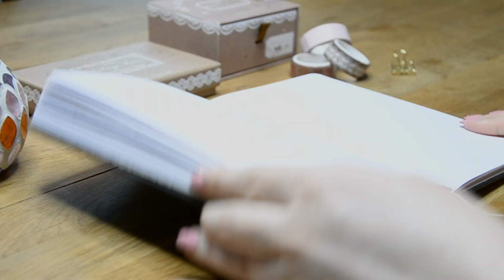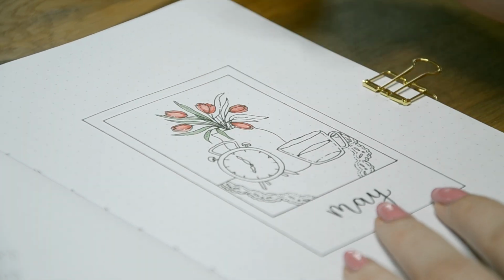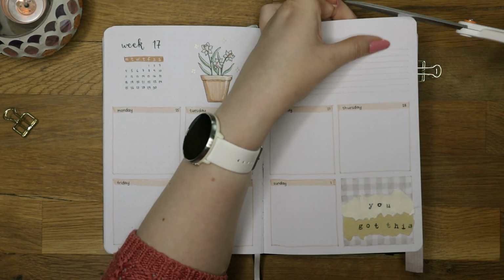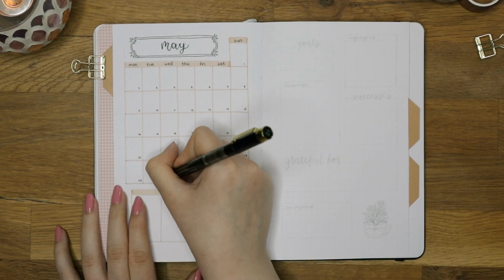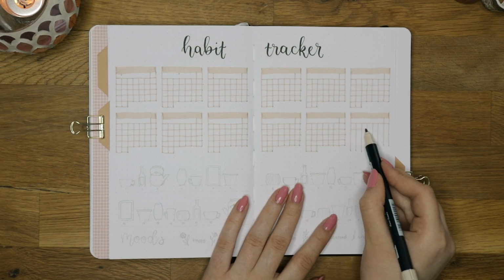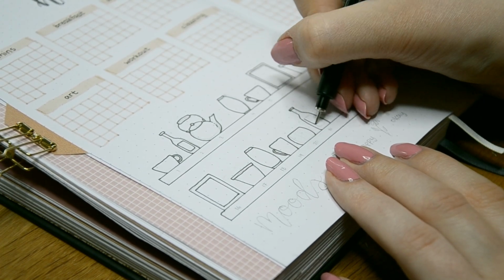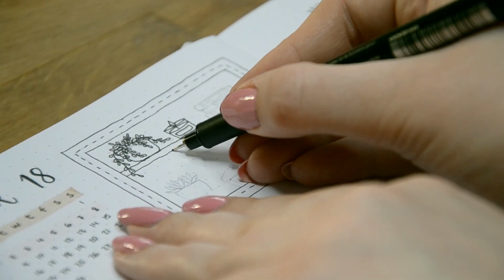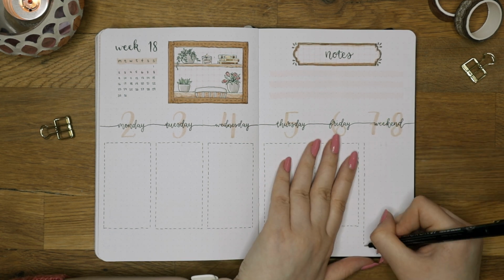Plan With Me | 2022 May Bullet Journal Setup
My 2022 May bullet journal setup was inspired by small special everyday moments like enjoying a cup of tea in the morning. Still don't know what to call this theme so leave your ideas in the comments 😂 I really enjoyed making these spreads and like how the theme turned out. Hope you like it too and maybe will find some inspiration for your own journal! 🥰

*= affiliate links or/and codes: if you use my affiliate links or codes you’ll get a discount and I’ll receive a small commission from the brand at no extra cost to you. This will help me keep making videos and other content for you, thank you! 💕

📚 SUPPLIES THAT I USED

📓 Notebook

🖊 Pens

Sakura pigma micron 01 fineliners (from the set of 10)

Tombow fudenosuke hard tip pen

🖍 Coloring

Tombow dual brush pens in the shades 942, N89, 977, 192, 800

Sakura white gelly roll 10 (from pack of 3)

Sakura gold gelly roll

📏 Other

🎶 MUSIC

🎥 FILMING EQUIPMENT

Canon M50 Mark II camera:

Triopo LC-18L ringlight, couldn’t find it on Amazon but this looks similar:

Rode NT-USB microphone:

⏱ TIMESTAMPS

0:00 Intro
0:17 Cover page
8:17 Monthly spread
12:08 Trackers
16:16 Memories journaling spread
18:00 Weekly spread
22:22 Final flip through